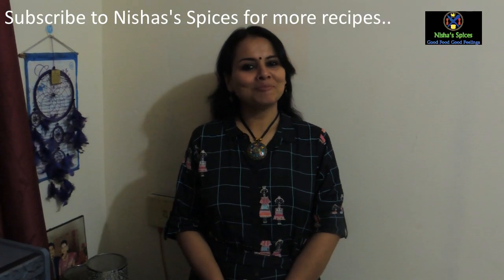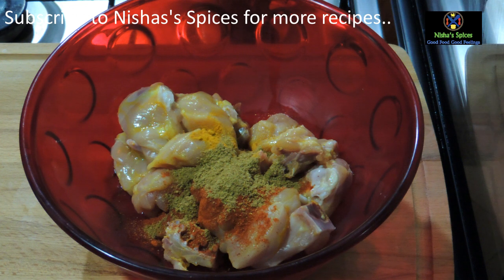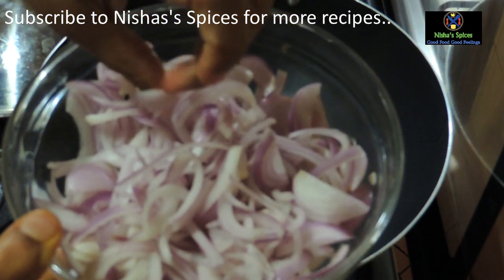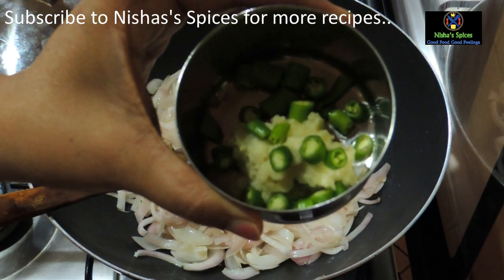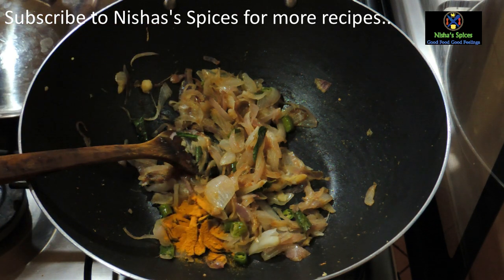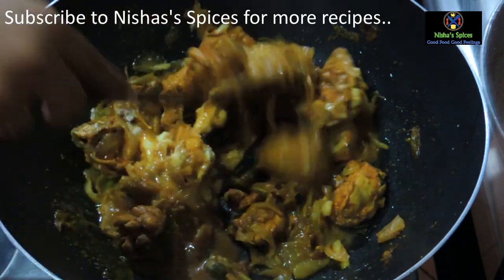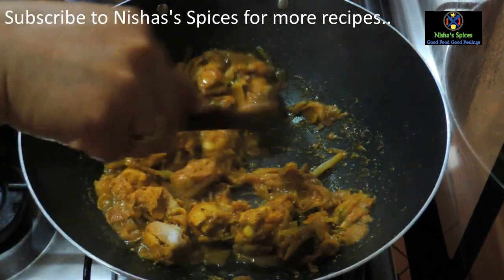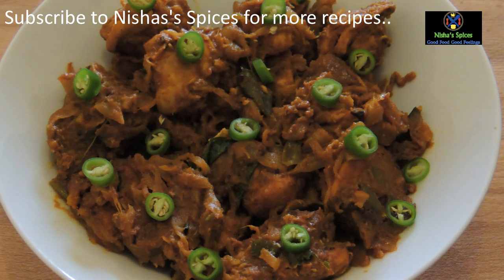തനി നാടൻ ചിക്കൻ വരട്ടിയത് / Chicken Varattiyathe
Best with Chapathi and Rice

INGREDIENTS
To marinate
Masala
Coconut oil- 2tbsp
Onion sliced-3
Salt- to taste
Cinnamon-1
Cardamom-3
Cloves-3
Fennel seeds-1tsp
Green chilli chopped-2
Curd- 2tbsp